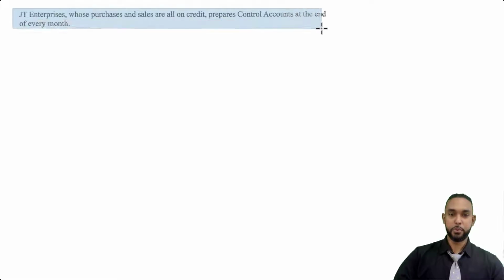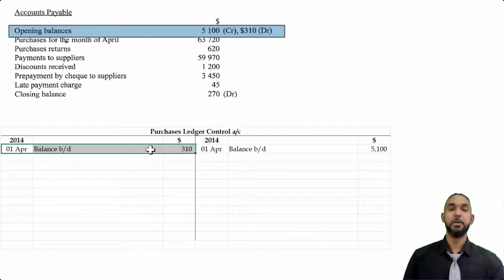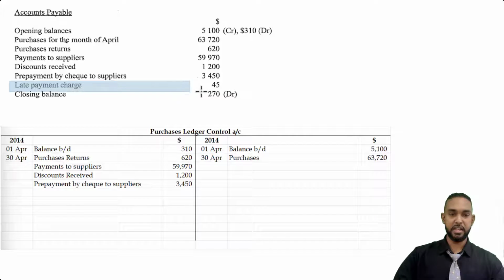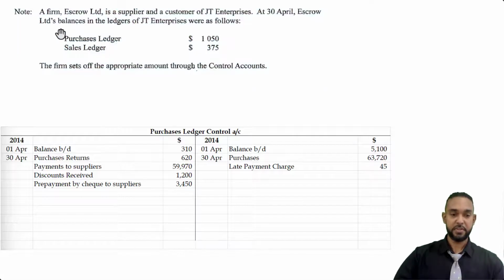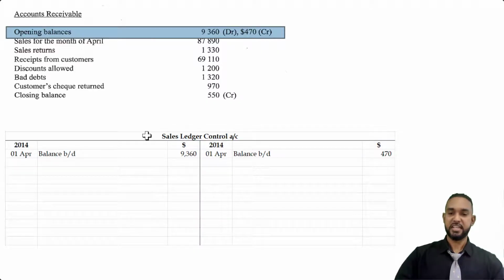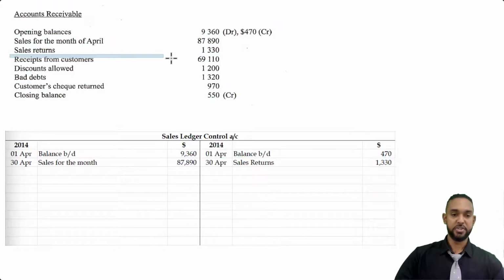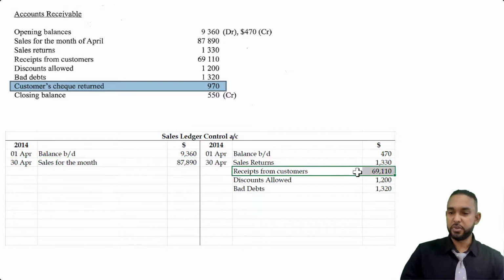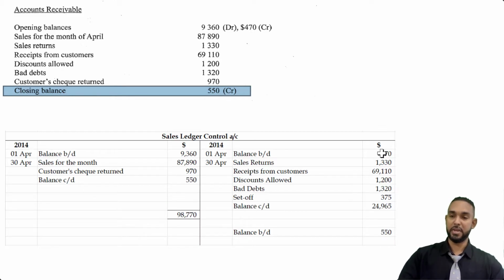PoA - May 2014 P2 Q2 - Control accounts | Debtors control account | Creditors control account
00:00 - Intro
00:25 - Info read through
01:20 - Part a - Creditors control account
07:04 - Part b - Debtors control account
12:35 - Outro

Remember...

A
Different
Ap proach
To it

Much love!